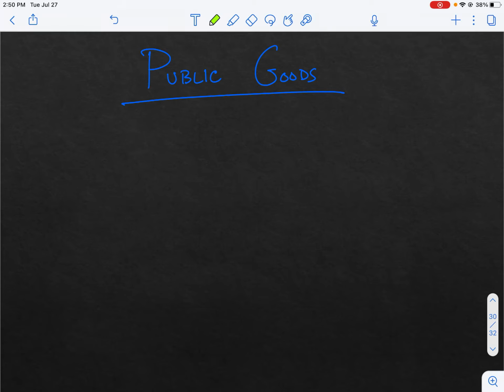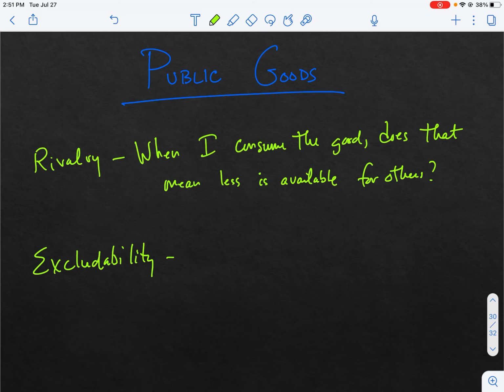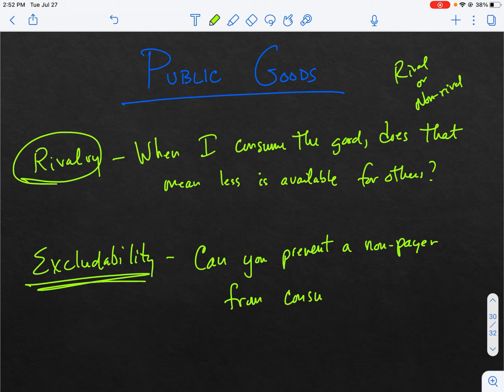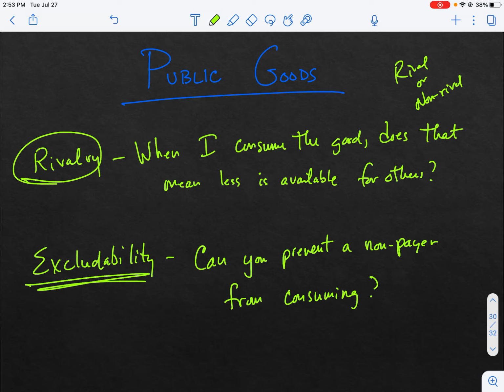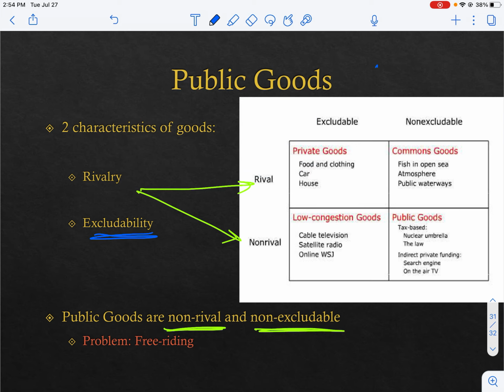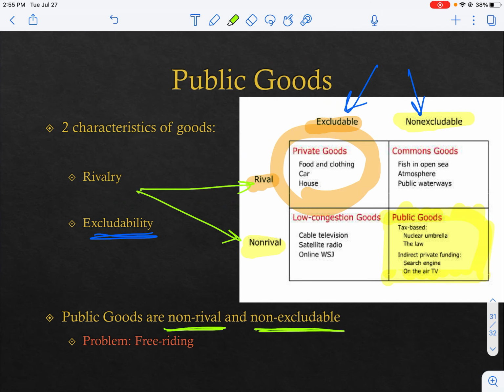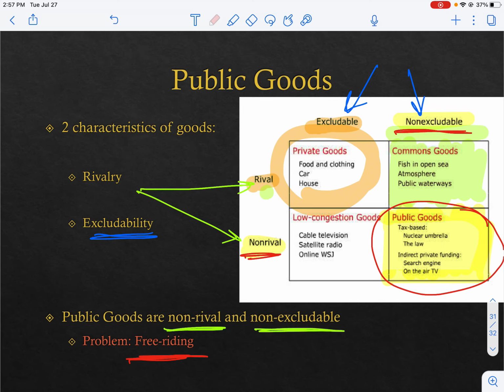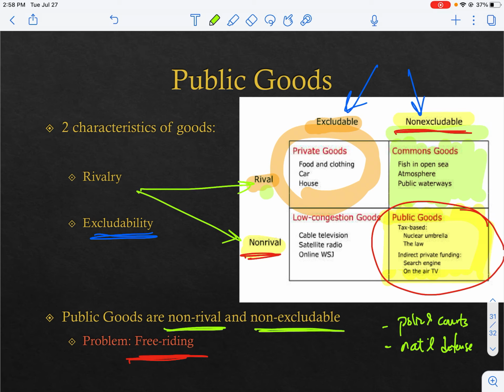Public Goods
A brief overview of Rivalry, Excludability, and Public Goods